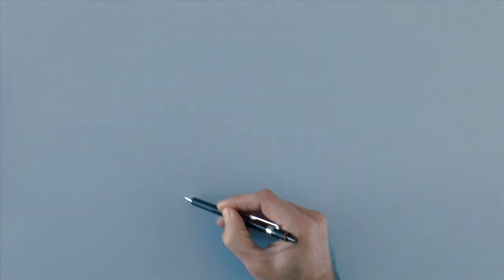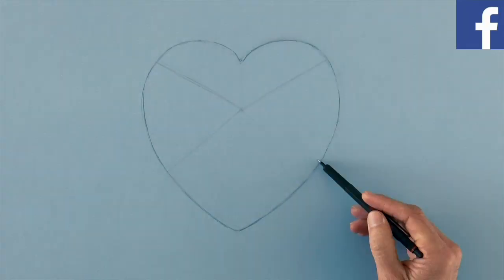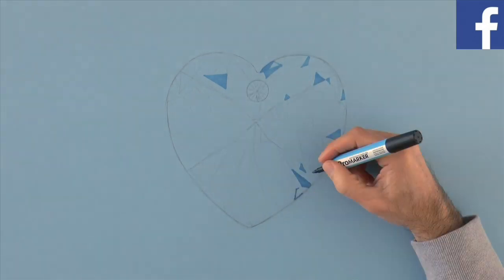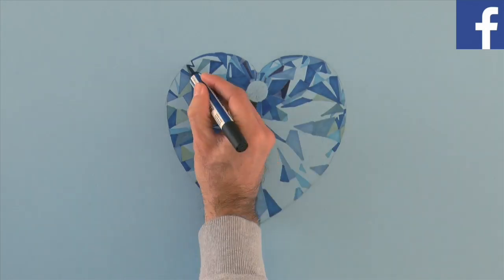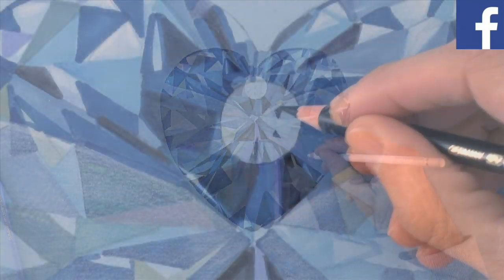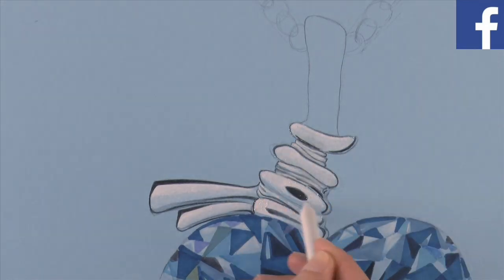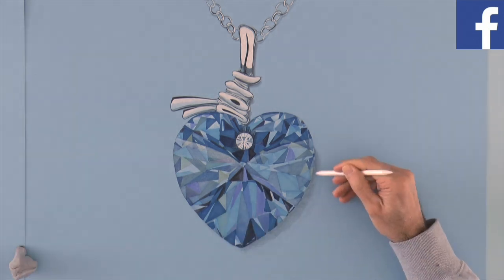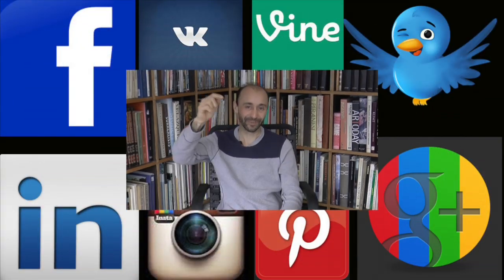How to Draw a Swarovski Crystal Heart - Best Saint Valentine's Gift - Glass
List of materials:

Mechanical pencil with 0.7mm, 2B lead
MagicRub Faber-Castell eraser
Tombow Mono Zero eraser
Blue cardboard paper
Markers: Tombow Dual Brush
Markers: Promarker Letraset
Color pencils: Faber-Castell Polychromos

This tutorial shows How to Draw a Swarovski Crystal Heart - Best Saint Valentine's Gift - glass
Как нарисовать кристальное сердце Swarovski
스와로브스키 크리스탈 하트 그리기
Come disegnare un cuore di Swarovski
Hur man ritar ett hjärta i Swarovski kristall